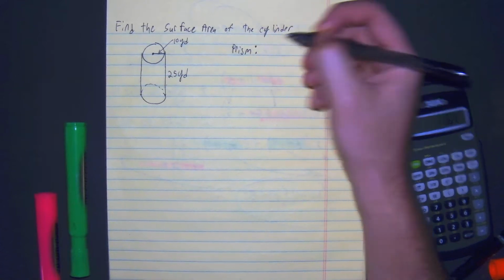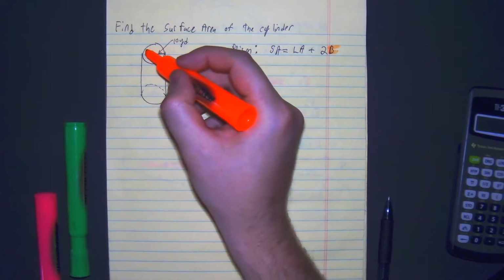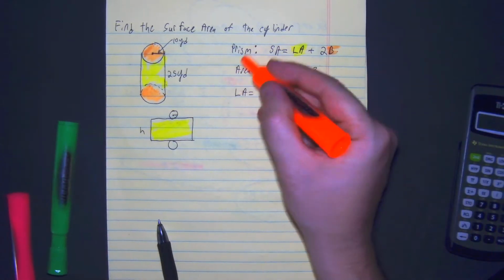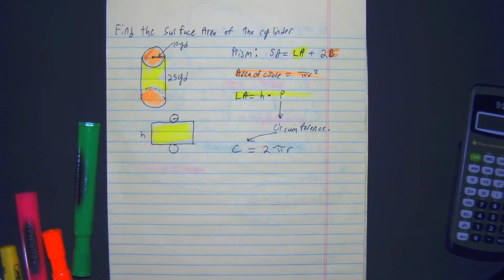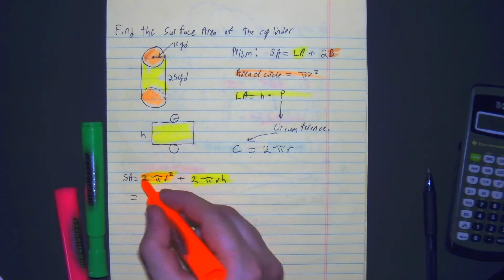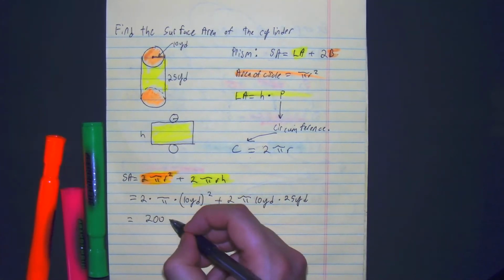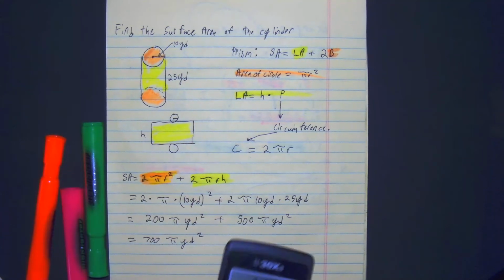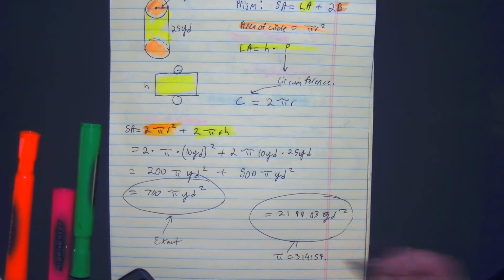Surface area of a cylinder